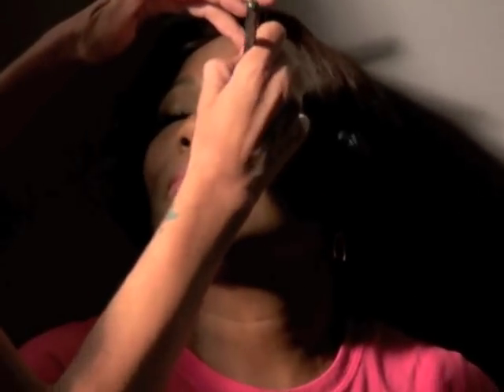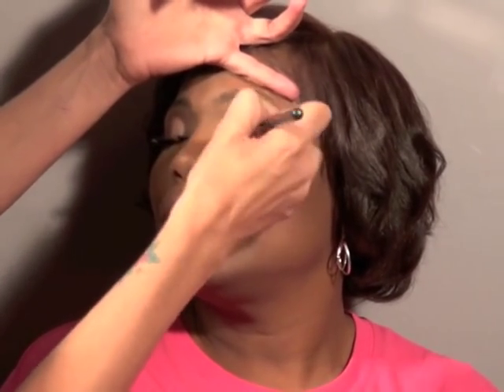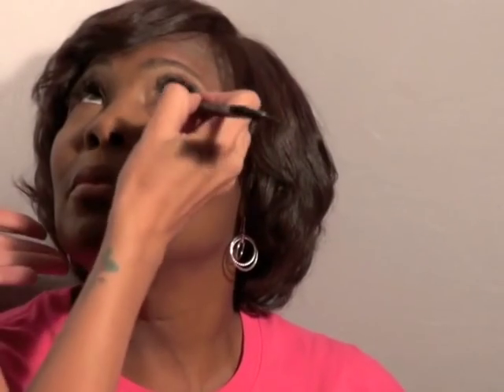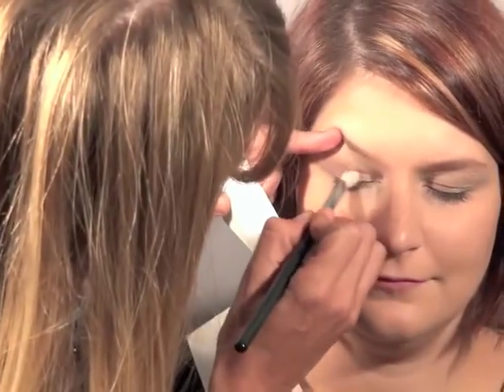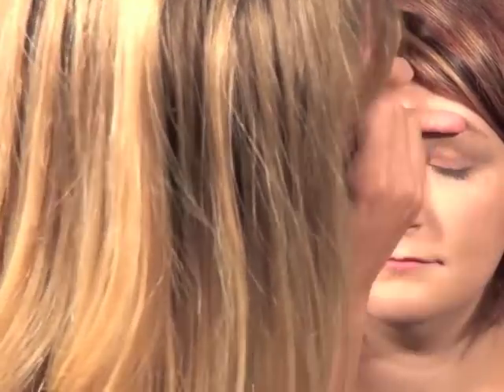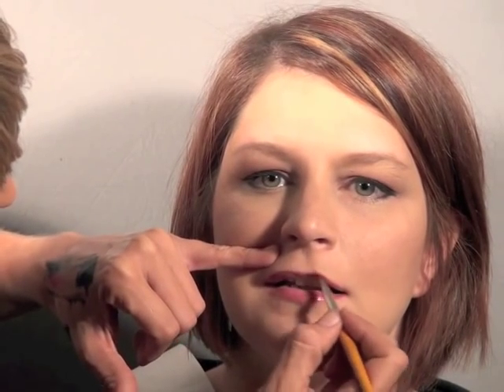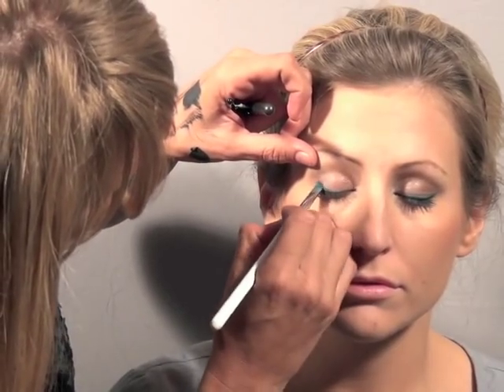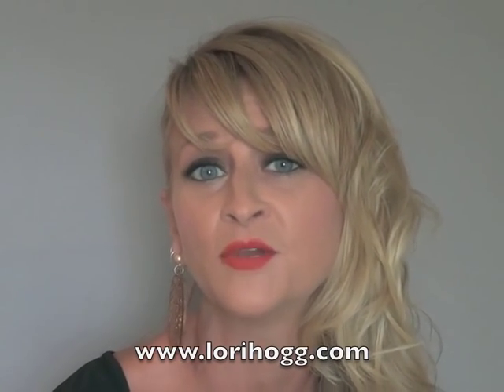Hollywood Mystique Collection Demo by Lori Hogg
Lori Hogg once again brings 3 great looks with the Holly Mystique collection. A Glamor Eye, A Smokey Eye and the new Teal Gel Liner.  for more video's and demos.